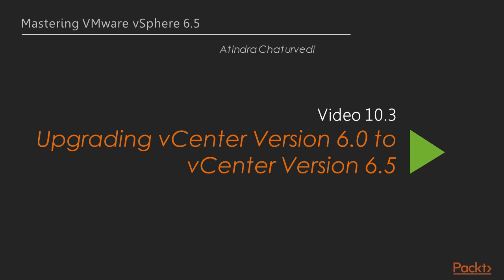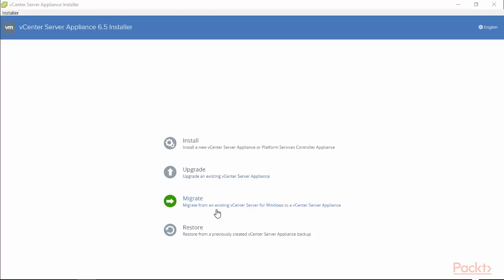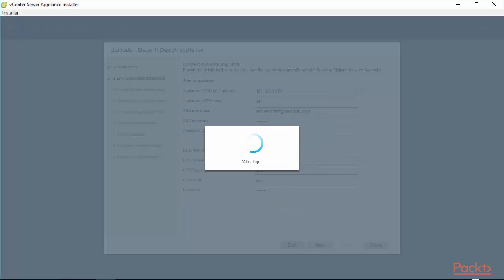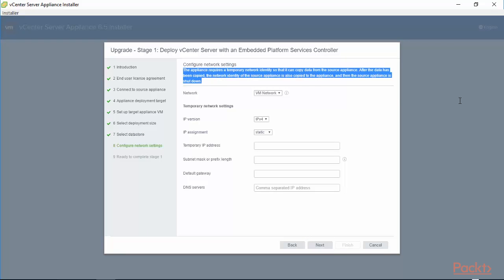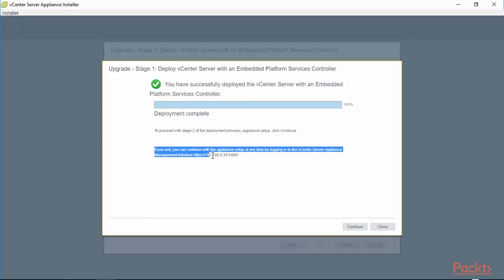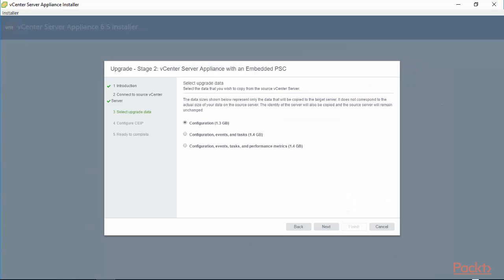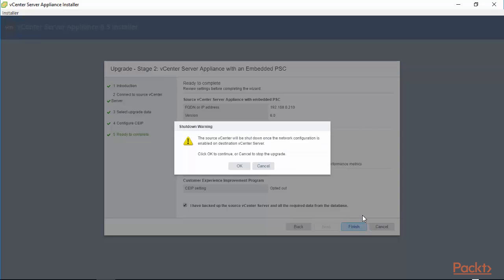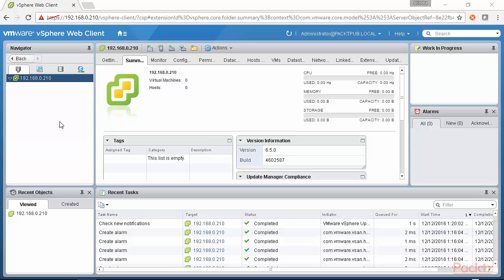Video 48: Upgrading vCenter Server Version 6 0 to Version 6.5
Video 48: Upgrading vCenter Server Version 6 0 to Version 6.5 | Upgrading vSphere 6.x Deployments to vSphere 6.5